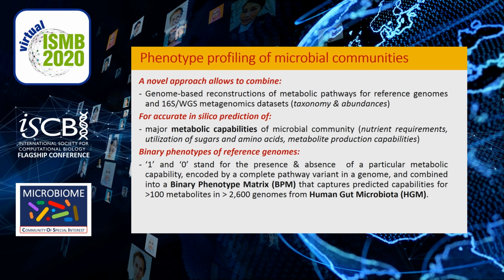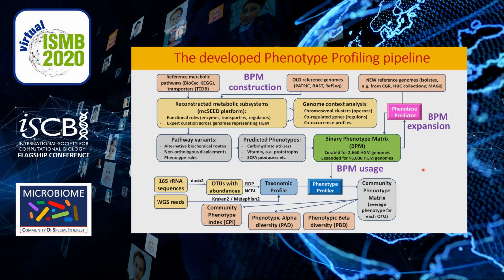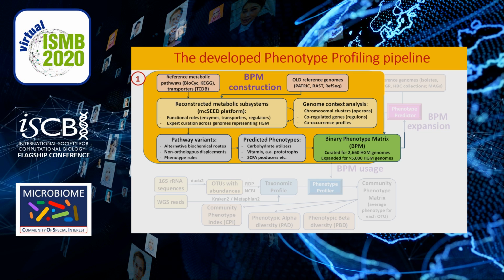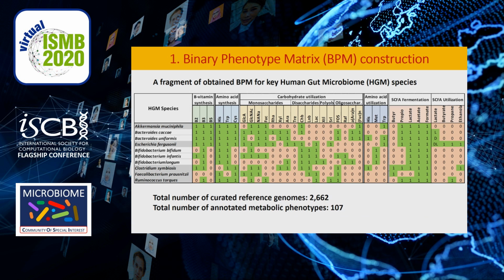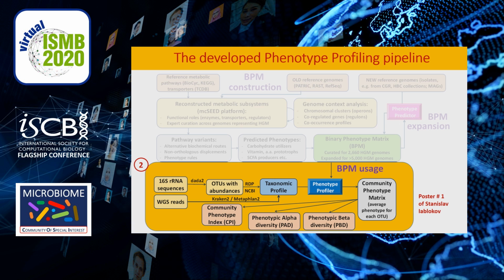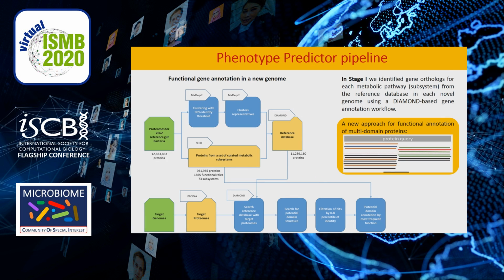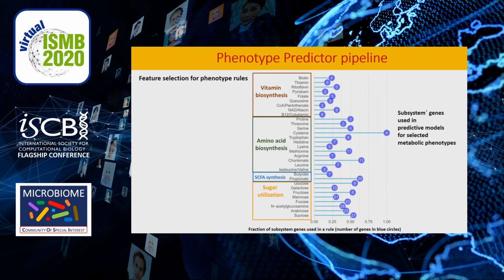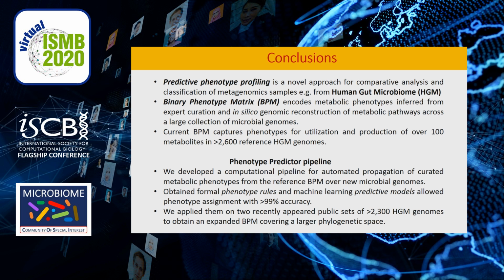Phenotypic characterization of complex microbial...- Dmitry Rodionov - MICROBIOME - ISMB 2020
Phenotypic characterization of complex microbial communities - Dmitry Rodionov - MICROBIOME - ISMB 2020